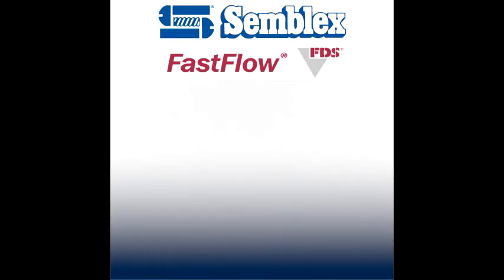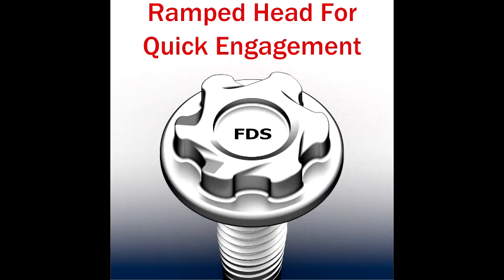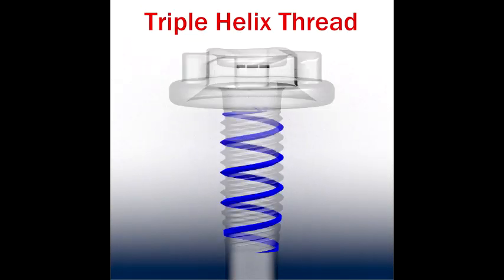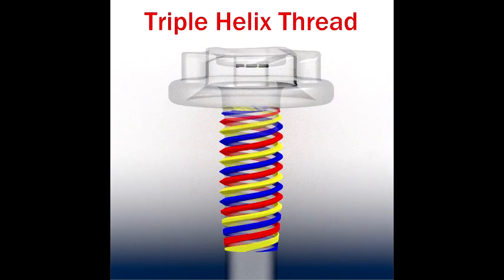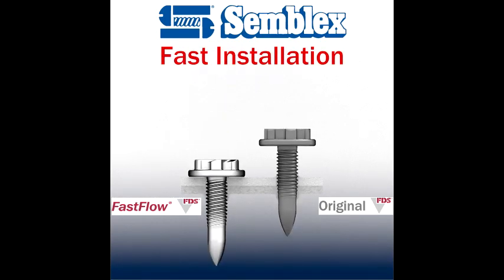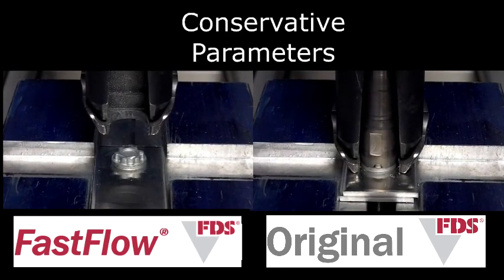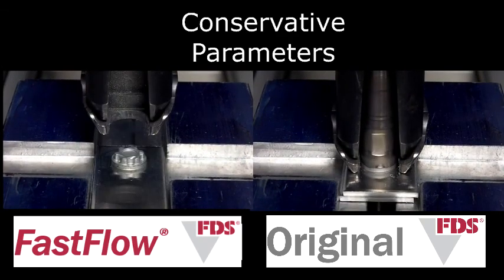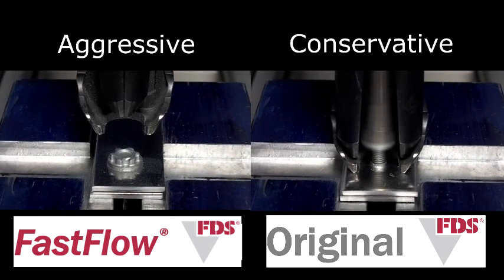Semblex FastFlow® Screw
New FastFlow® FDS® Technology screws for assembly into thin metal sheets with no holes. Using a combination of end-load pressure and screw driver speed the fastener flow drills through the materials. Cost Savings by using this fastener can be realized and provides alternate methods of automotive car assembly. Robotic insertion is the assembly method of choice.

FastFlow® is a registered trademark of Semblex Corporation.
FDS® is a registered trademark of EJOT Verbindungstechnik GmbH & Co. KG.